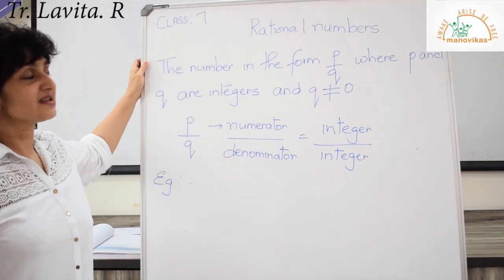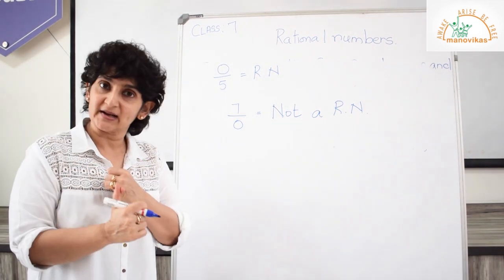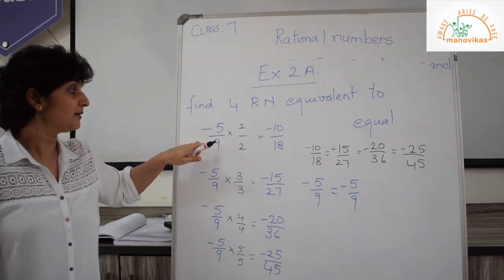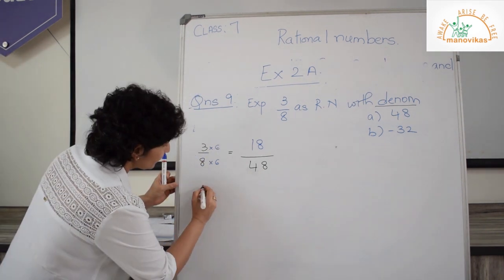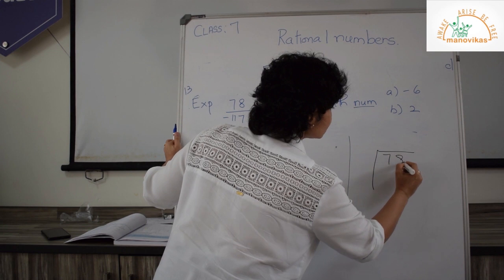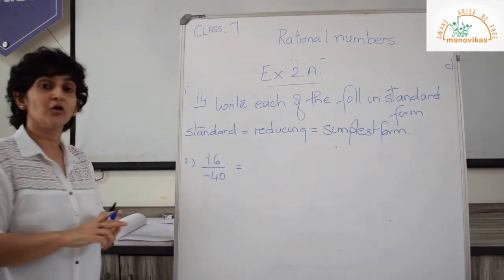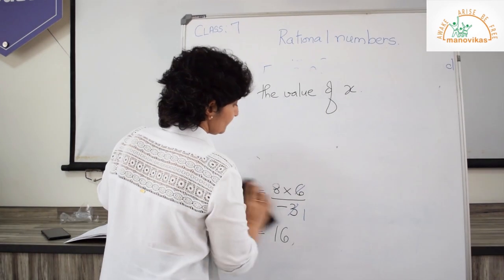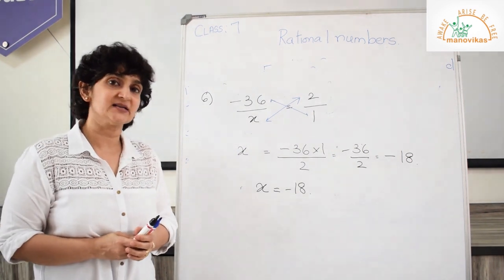Class VII- Maths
Part 1
*Correction: Q15: 2nd sum
8/-3= x/6
The answer for the same should be -16*